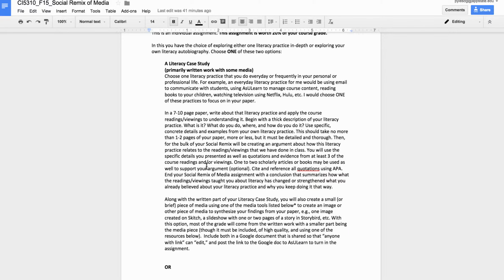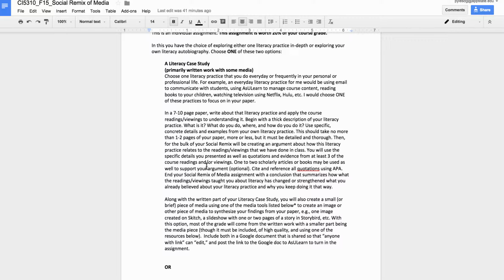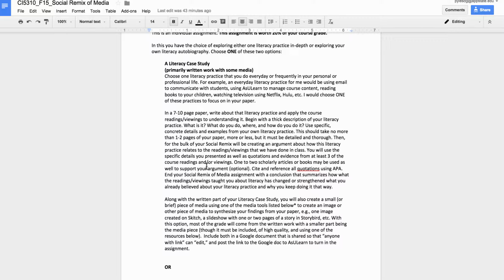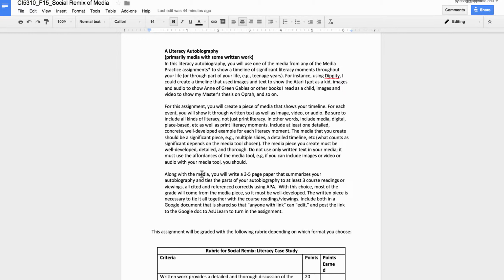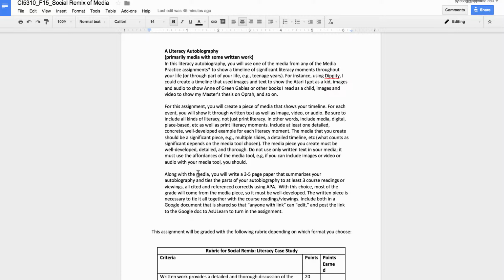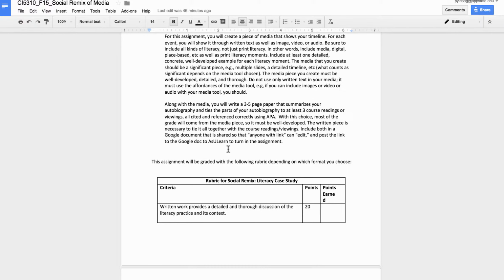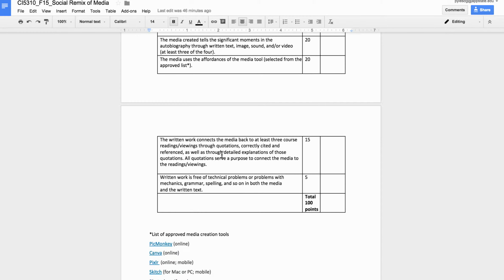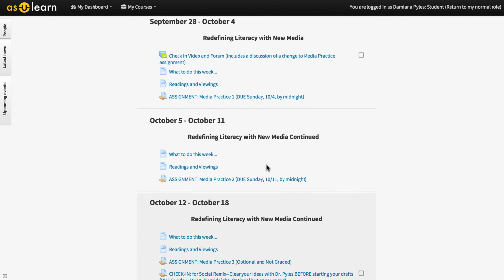CI5310: Social Remix